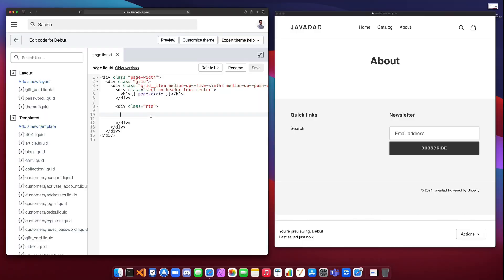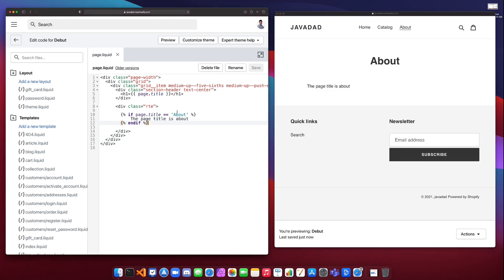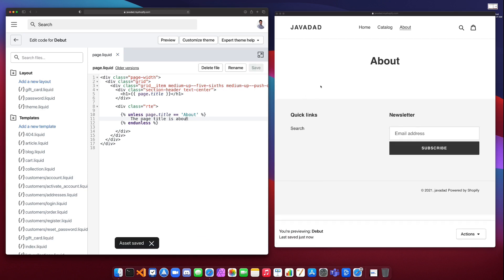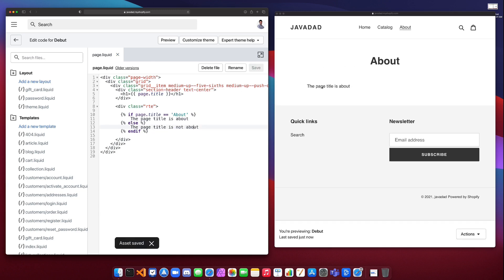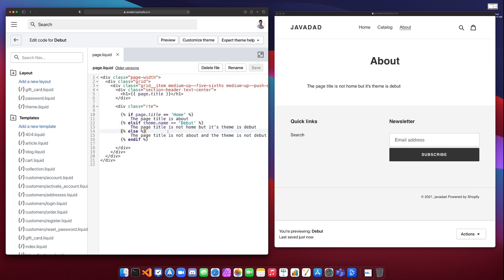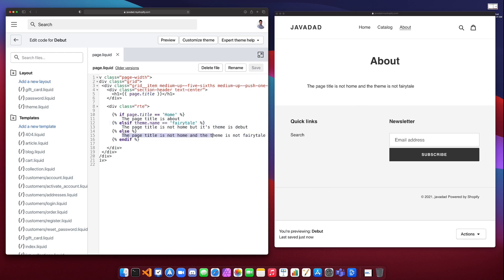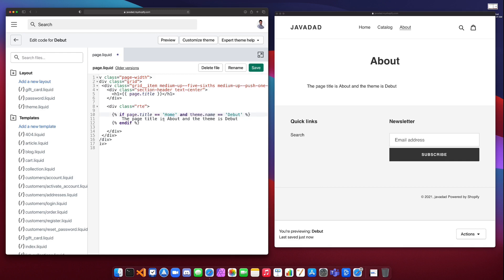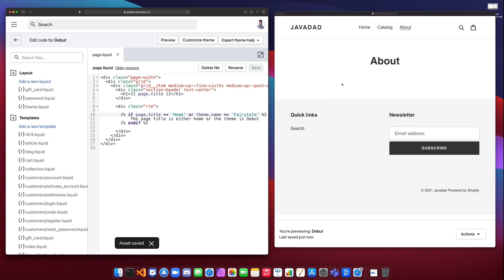Shopify Liquid Tags - Control Flow Tutorial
In this video we're going to be looking at how you can use control flow in Shopify in order to show certain parts of your HTML or Liquid templates and not other parts, depending on your templating logic.